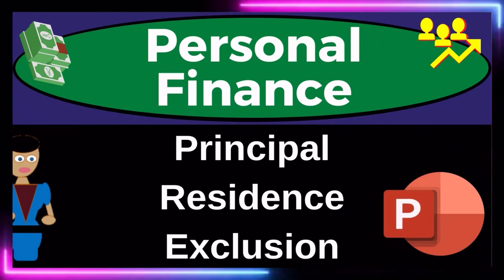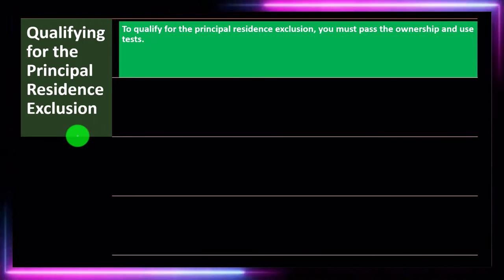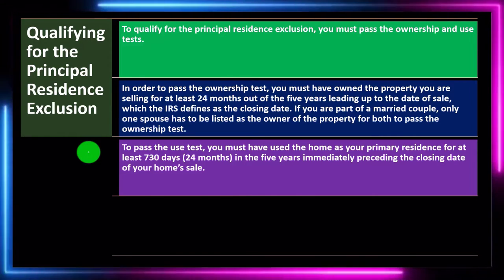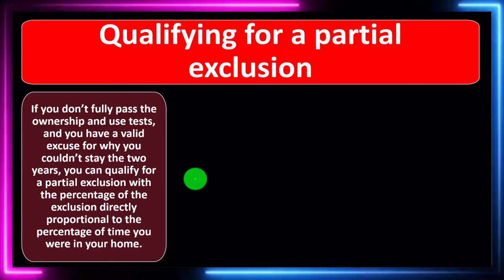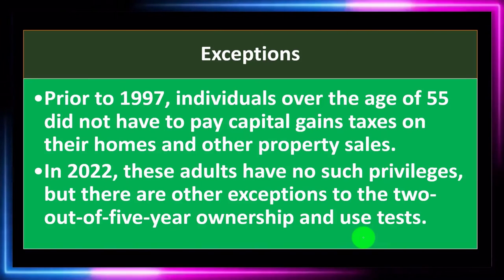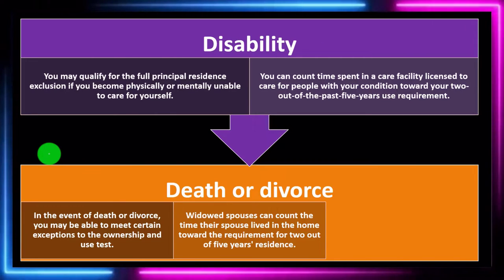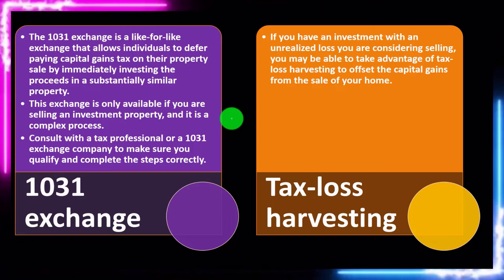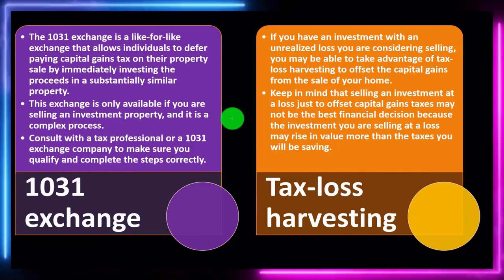Principal Residence Exclusion 8620 Personal Finance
Principal Residence Exclusion
Personal Finance